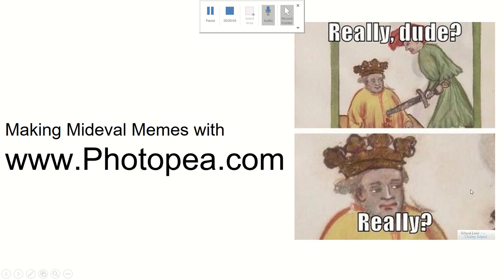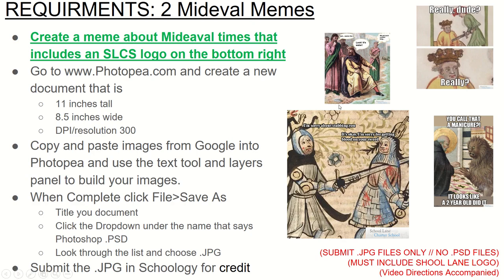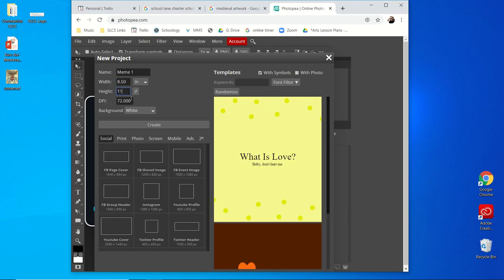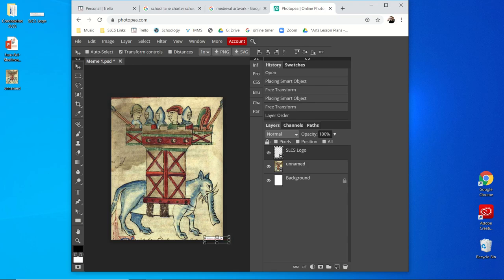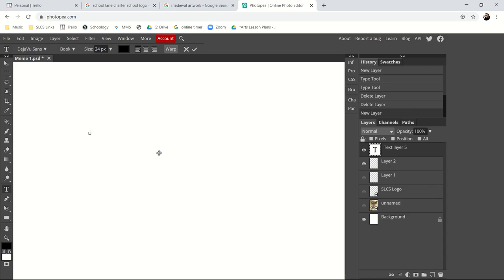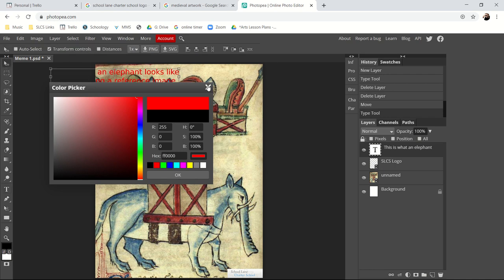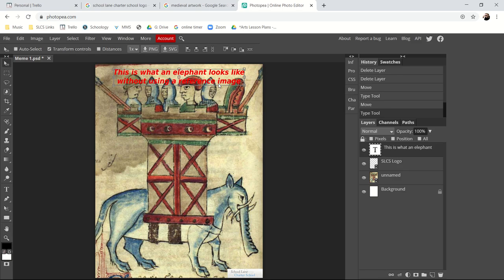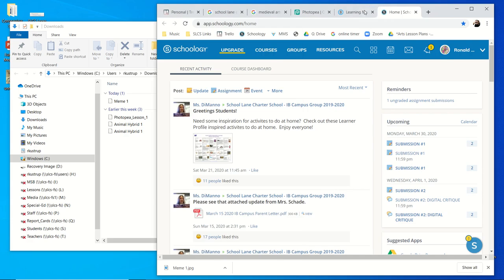How to Create a Medieval Meme Online Walkthrough